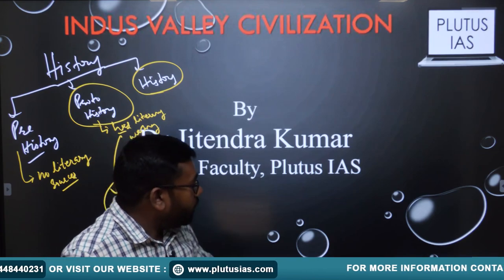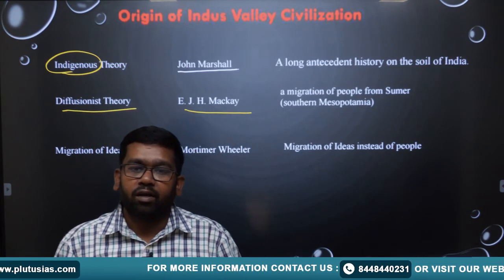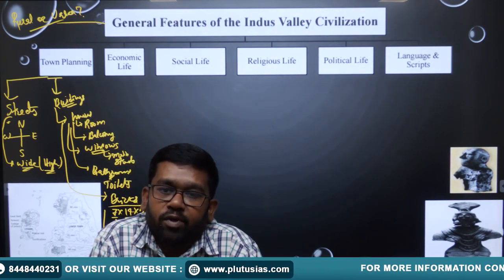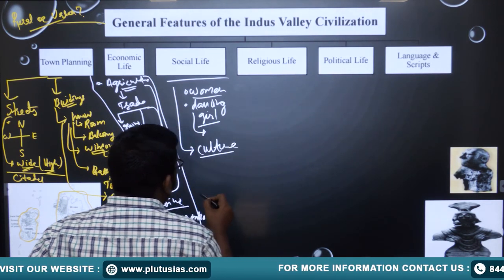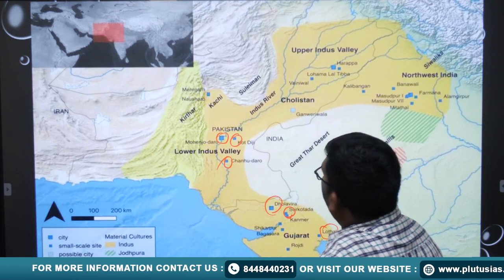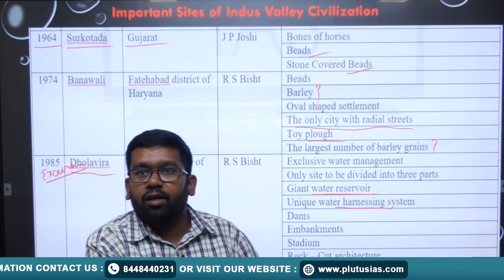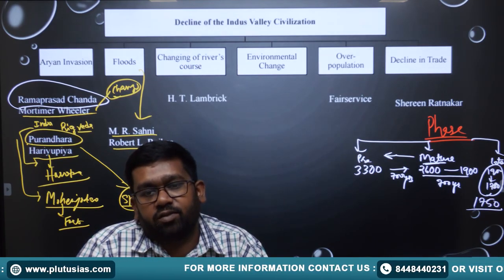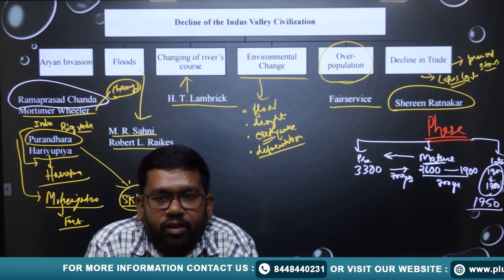Indus Valley Civilization Ancient India History for UPSC | History Lecture for UPSC in English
DR. JITENDRA KUMAR
Holder of a Ph.D. and M.Phil in Modern History from JNU, He has also earned M.A. and B.A. degrees from Delhi University.

In this fascinating video, we embark on a journey to unearth the hidden mysteries of the Indus Valley Civilization. Step back in time with us as we explore the remarkable achievements of this ancient civilization. 🕵️‍♂️ Join us on this adventure through history, where we'll uncover the secrets, innovations, and daily life of the Indus Valley Civilization. Don't miss out on this exciting opportunity to dive into the past!

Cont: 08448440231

Indus Valley Civilization
Ancient History
Archaeological Discoveries
Lost Civilization
Historical Mysteries
Indus Valley Secrets
Ancient Ruins
Civilization Exploration
Historical Heritage
Time Travel Adventures
Indus Valley Artifacts
Uncovering the Past
Ancient Innovations
Indus Valley Society
Prehistoric Culture
Indus Valley Script
Civilization Lifestyle
Indus Valley Trade
Historical Exploration
Ancient Civilization Legacy
Indus Valley Documentary
Historical Landmarks
Indus Valley Civilization Facts
Ancient World Mysteries
Indus Valley Excavation
History Enthusiasts
Indus Valley Research
Civilization Origins
Indus Valley Archaeology
Indus Valley Civilization Art
Historical Revelations
Indus Valley Civilization Timeline
Civilization Discoveries
Indus Valley Culture
Ancient Civilization Uncovered